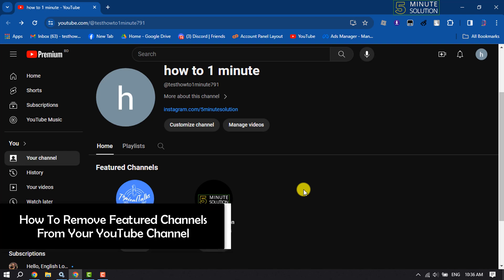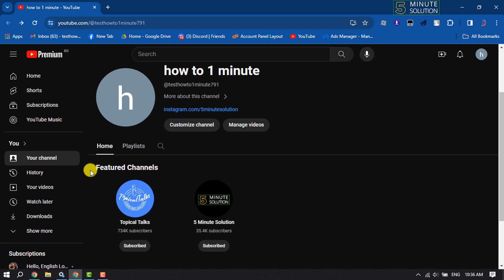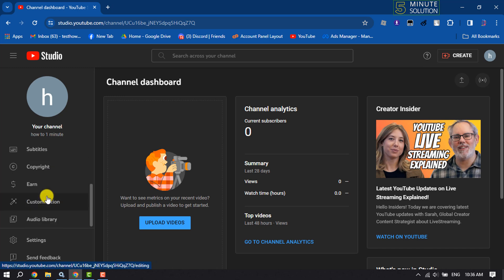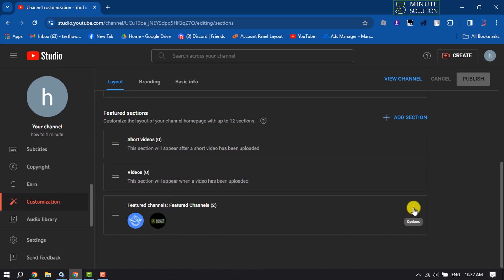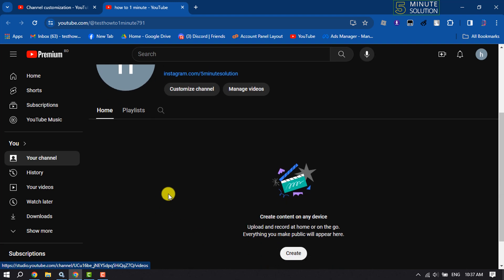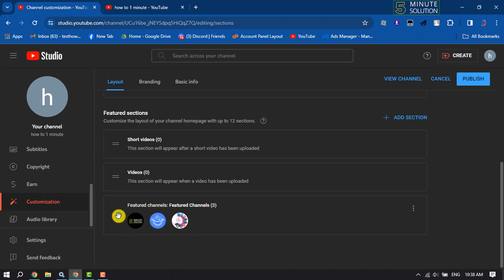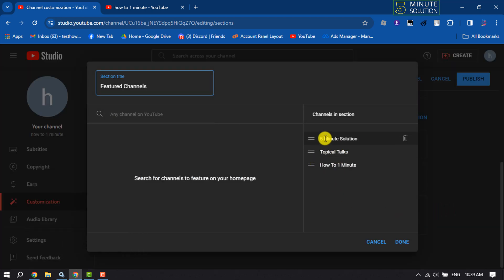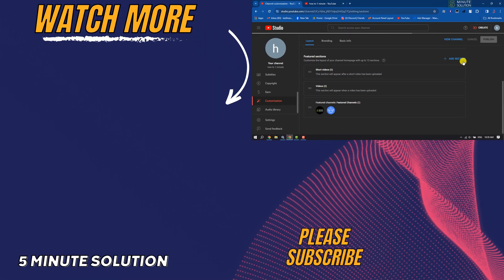How To Remove Featured Channels From Your YouTube Channel - Full Guide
What are featured channels on YouTube? What are featured channels on YouTube for? How to remove featured channels on YouTube? Check it out if you're interested!